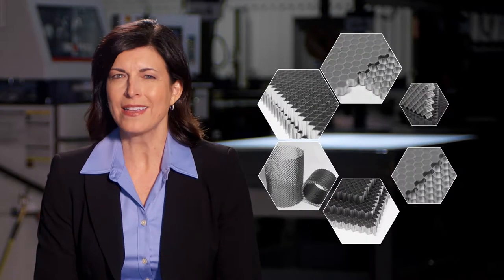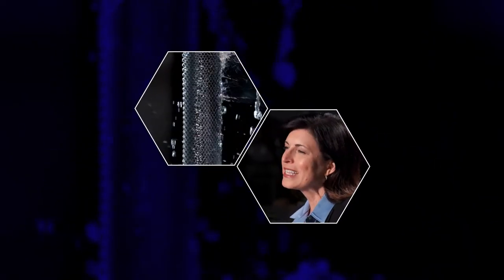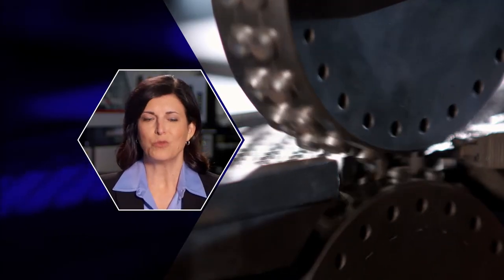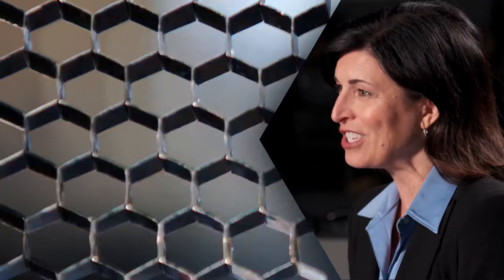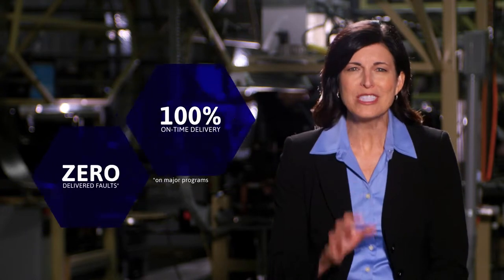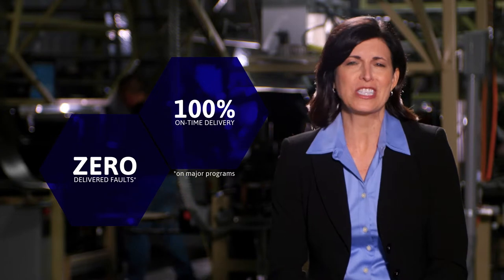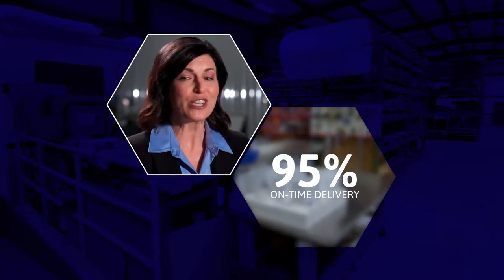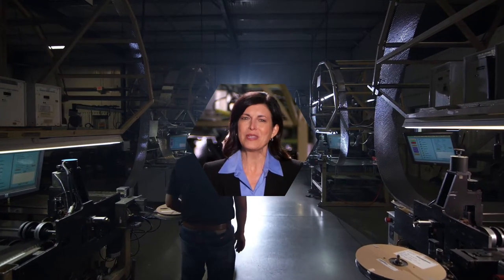Indy Honeycomb - Quiet Confidence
Introducing Indy Honeycomb